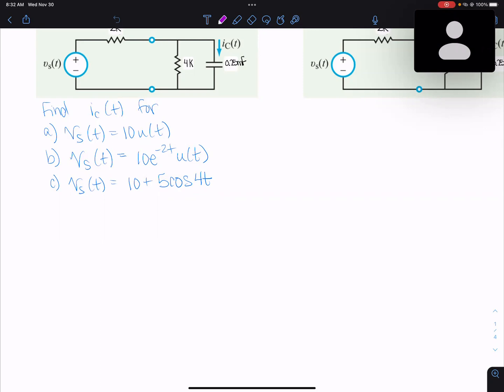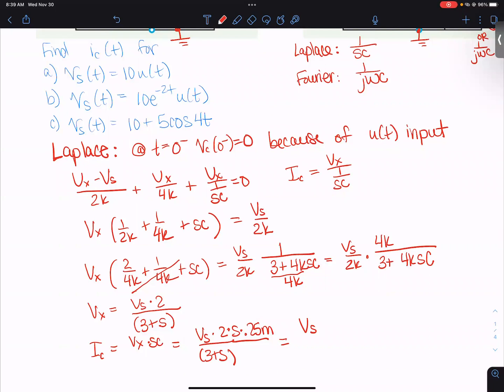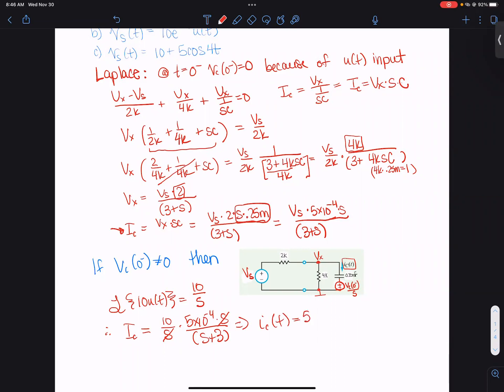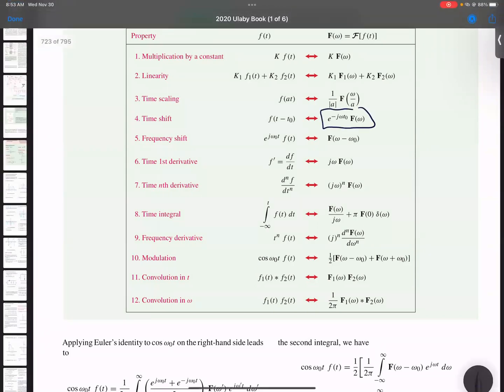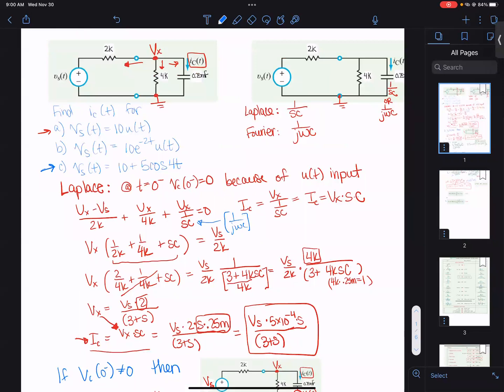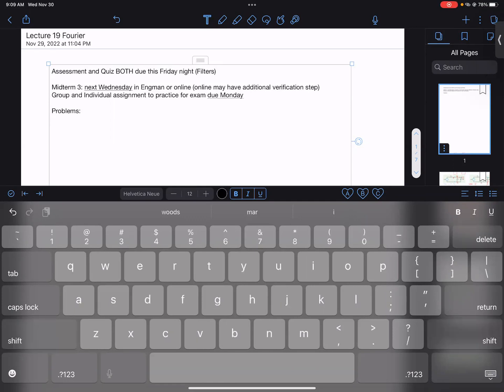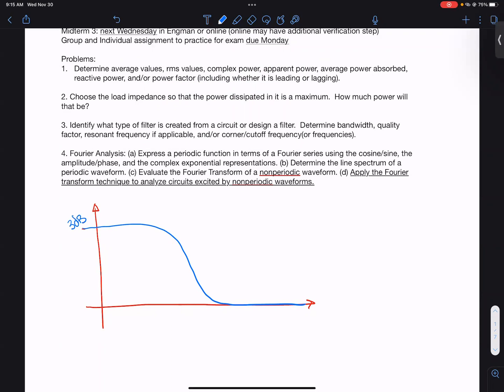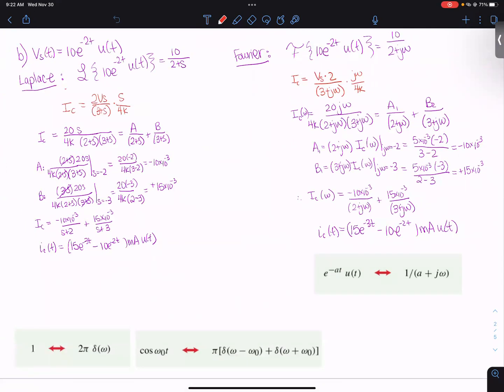ECE 2240 Lecture 19 Fourier Series